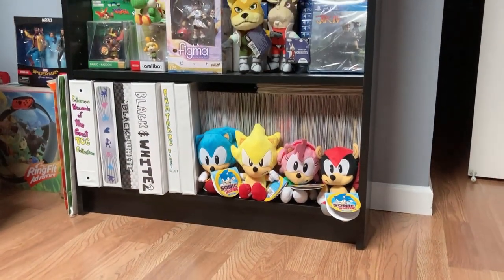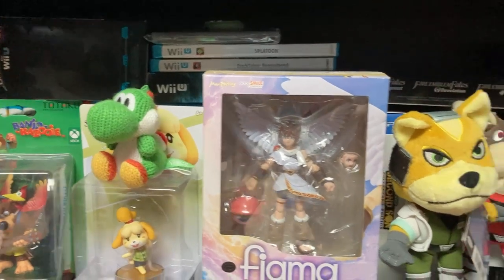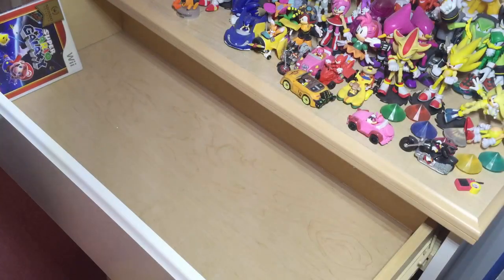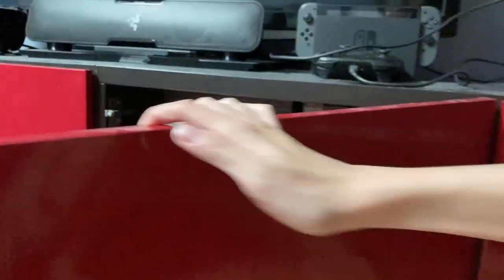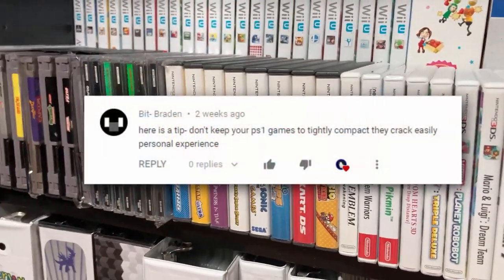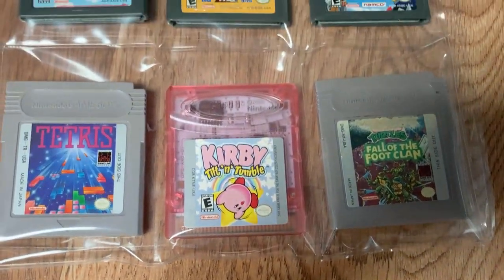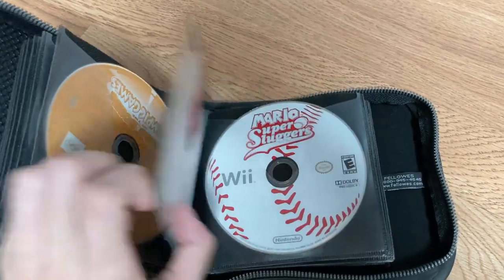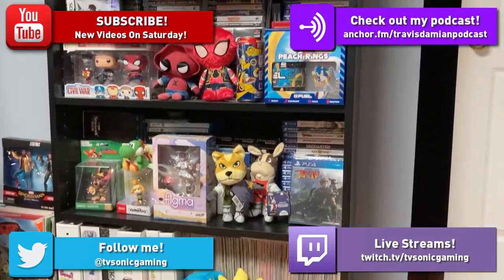Tips and Tricks: Organizing/Storing Video Games (2020)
Today, I'll be demonstrating some ways I've learned over the years as a video game collector to organize and store your video games.

NEW VIDEOS ON SATURDAY!

▼SOURCES▼

▼ Amazon Links (closest to what I discussed in the video) ▼

3 Drawer Unit (Games and Controllers)

Plastic Bin (Loose Cartridge Games)

Pencil/Kitchen Bin Storage (Gameboy/Gameboy Advance Games)

Mini 3 Drawer Unit (Gameboy/Gameboy Advance Games)

9 Pocket Trading Card Pages (Gameboy/Gameboy Advance Games)

Cassette Tape Rack (Sega Genesis Games)

CD/DVD Binder (Disc Based Games)